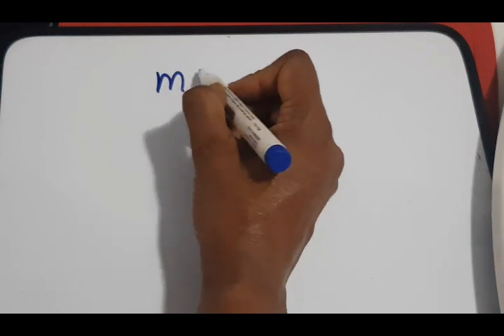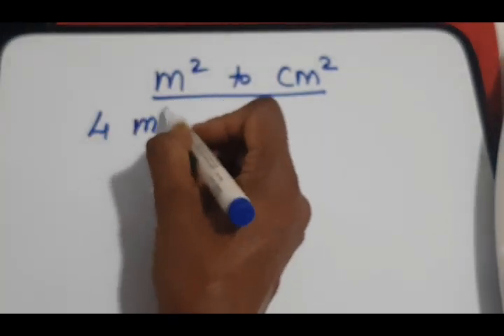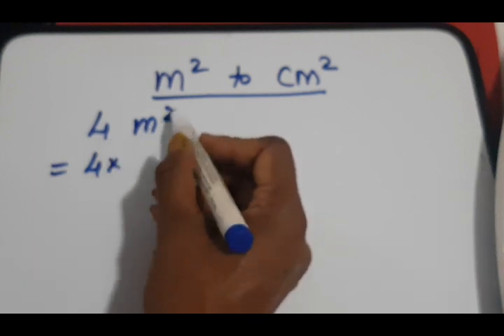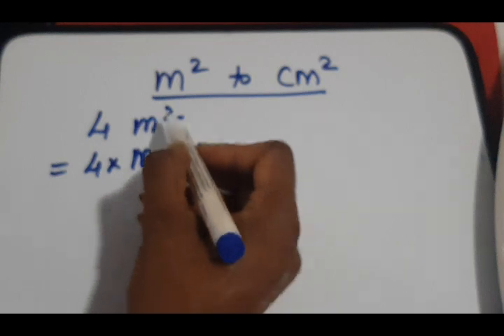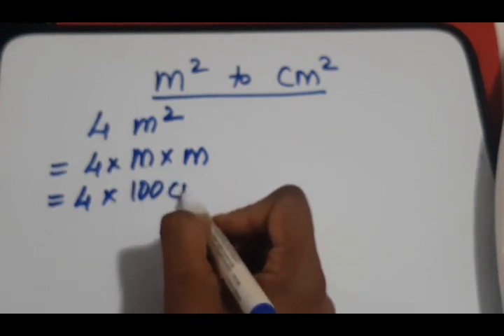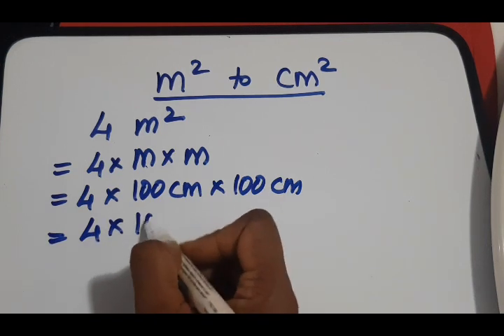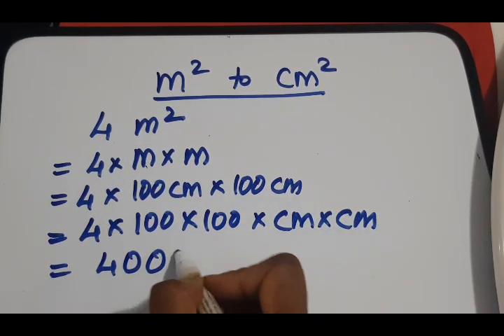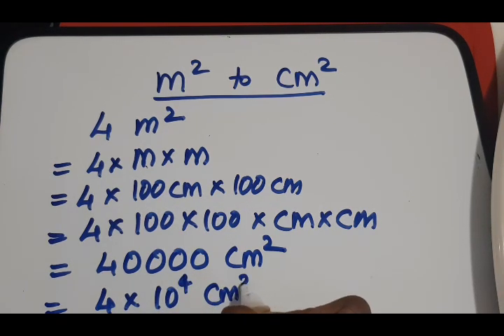Unit Conversions m^2 to cm^2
Simple conversion